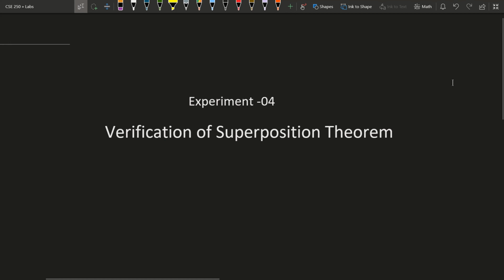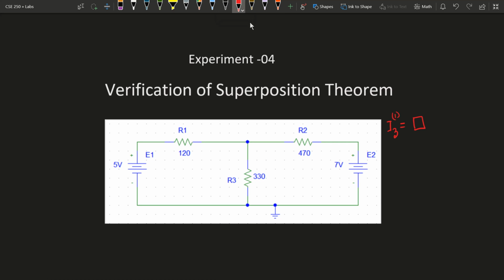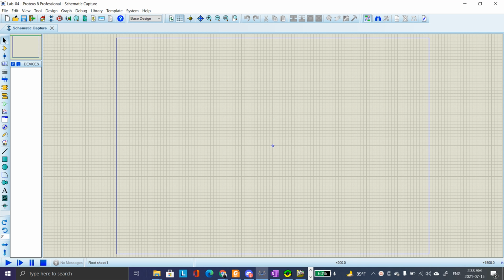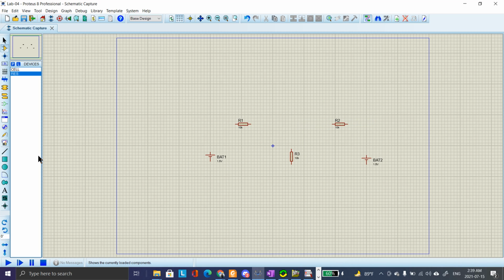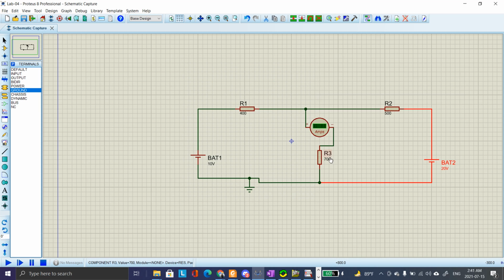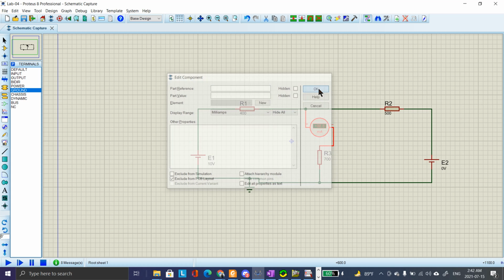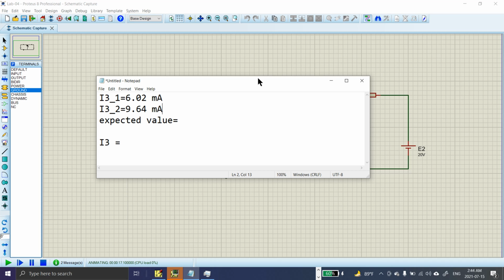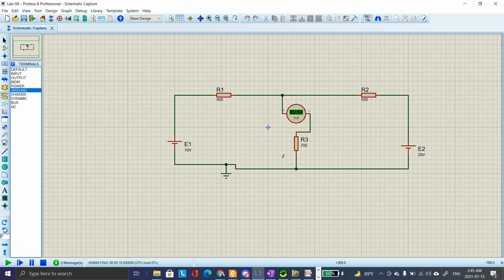Lab 4: Superposition (Proteus)